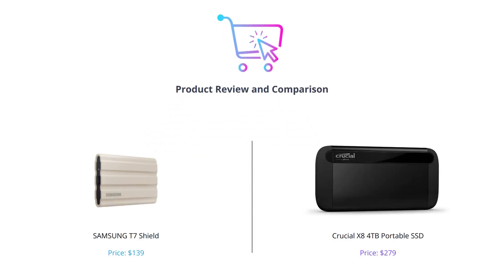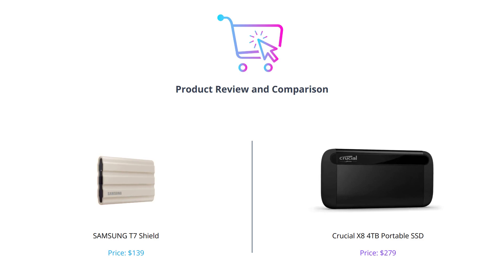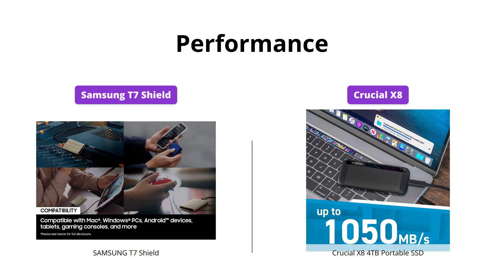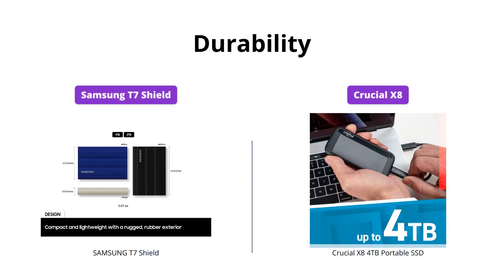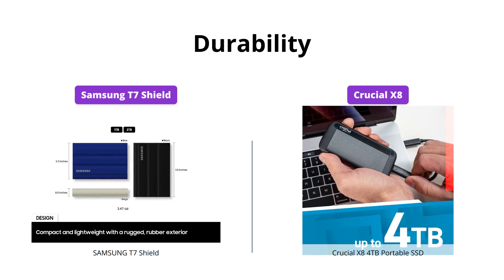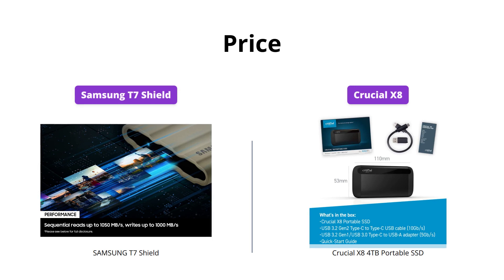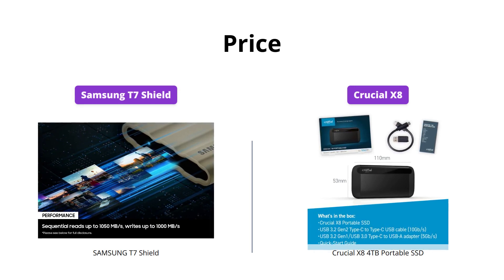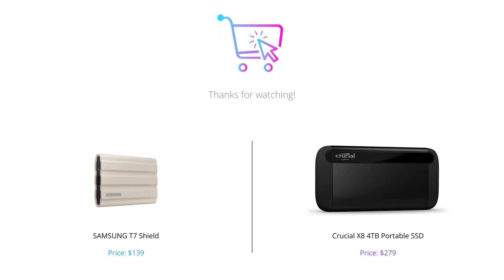Samsung T7 Shield vs Crucial X8: Which Portable SSD is Better?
We compare Samsung T7 Shield and Crucial X8 portable SSDs. The Samsung T7 Shield offers rugged durability, while the Crucial X8 provides extreme-temperature, shock, and vibration proof. Find out which one is the best for photographers, content creators, and gamers.